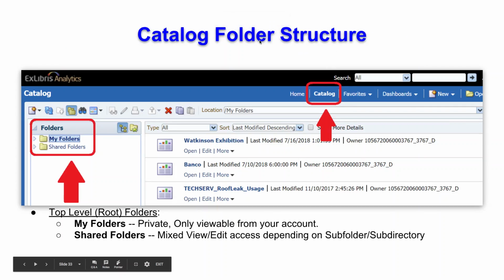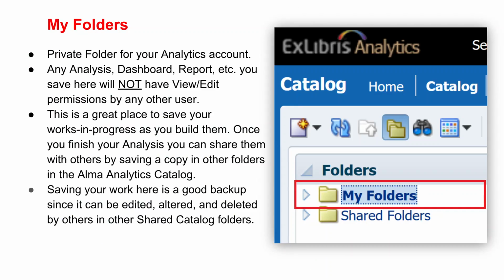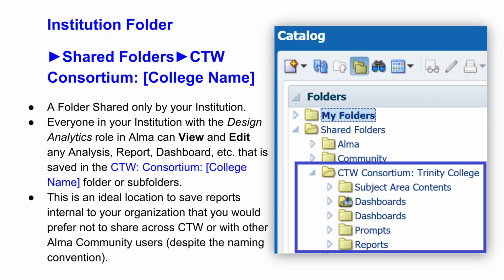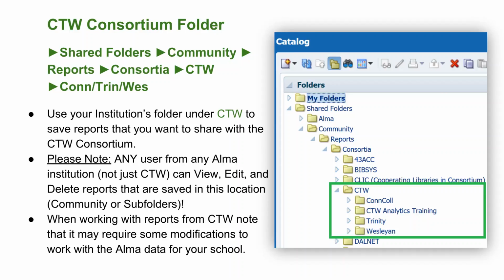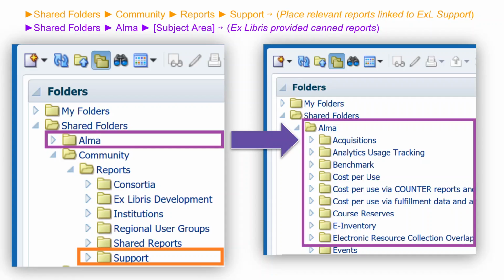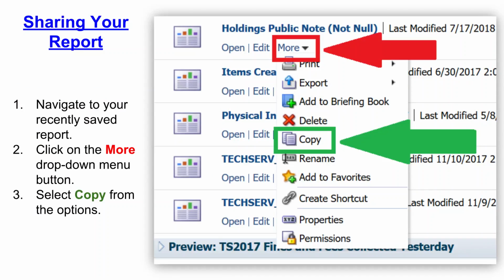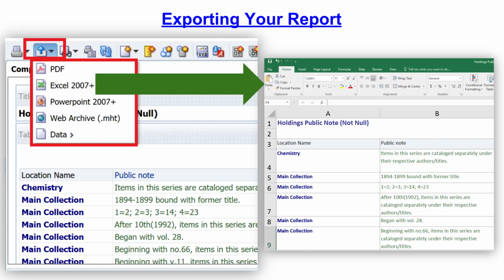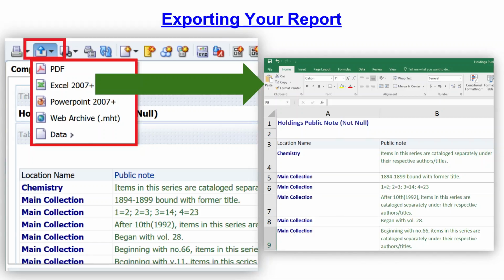CTW analytics Session1 I Organize Share Reports